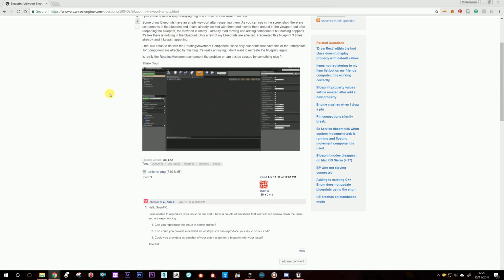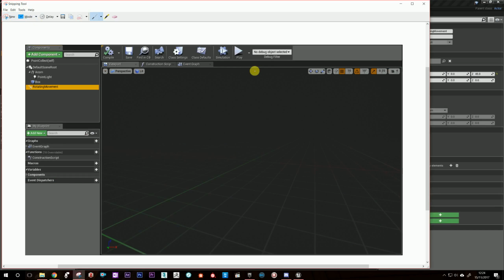UE4 15 11 2017 1